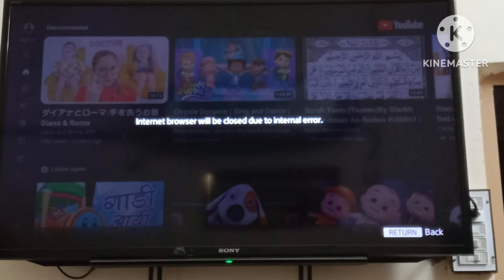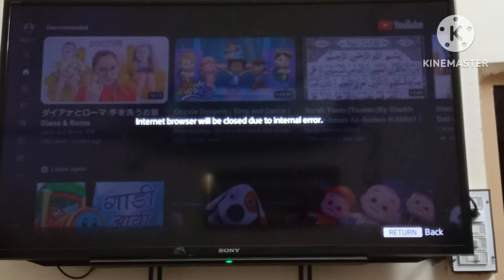How To Fix Internet browser will be closed due to internal error Sony Bravia tv YouTube not working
How to fix "Internet browser will be closed due to internal error" when using apps on Sony Bravia Smart TV?.
how to fix "internet browser will be closed due to internal error" when using apps on sony bra...